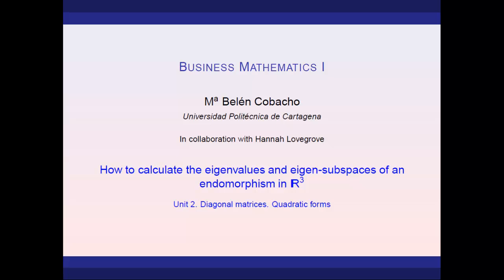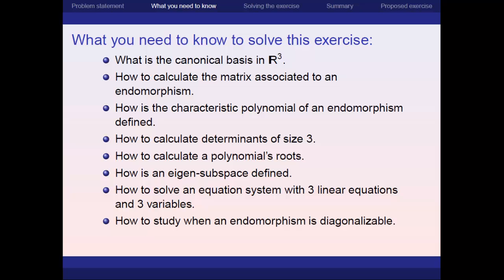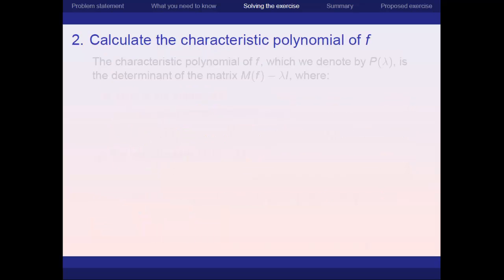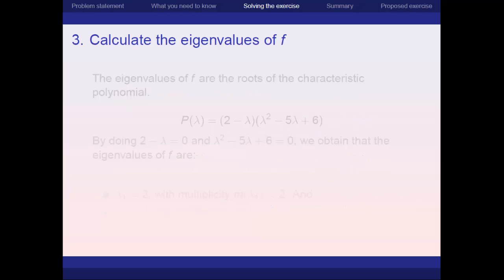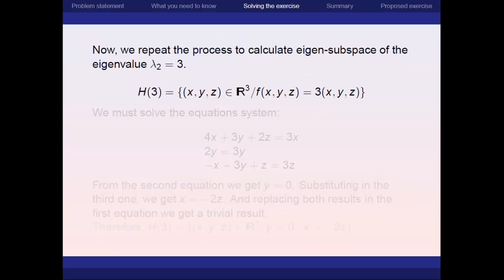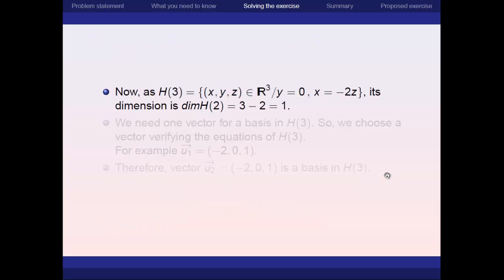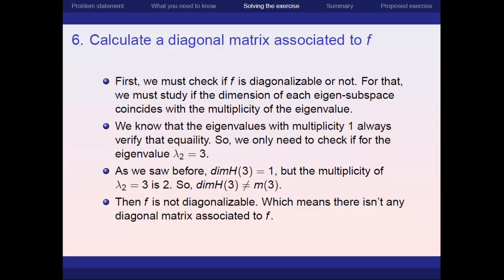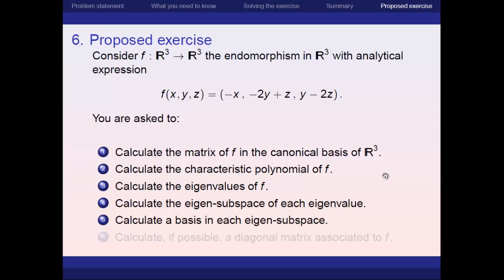Eigenvalues and eigenvectors in R^3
This video shows how to calculate the eigenvalues and eigenvectors of an endomorphism in R^3.